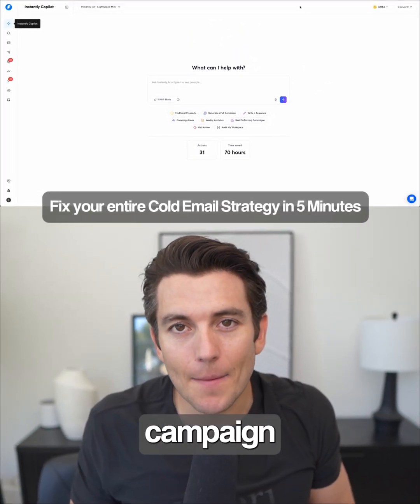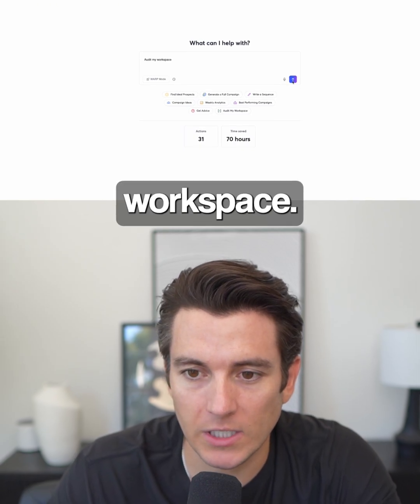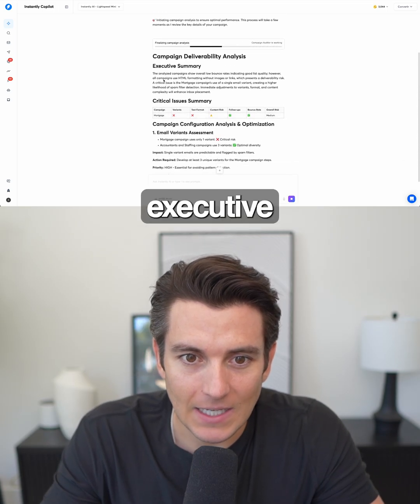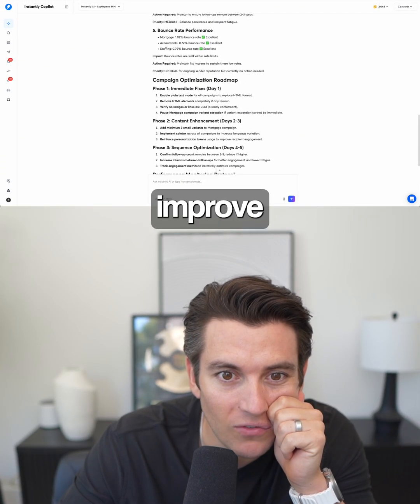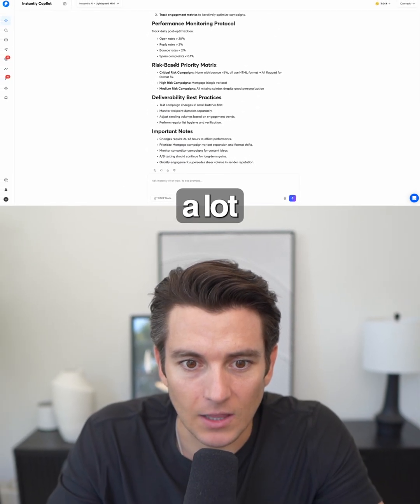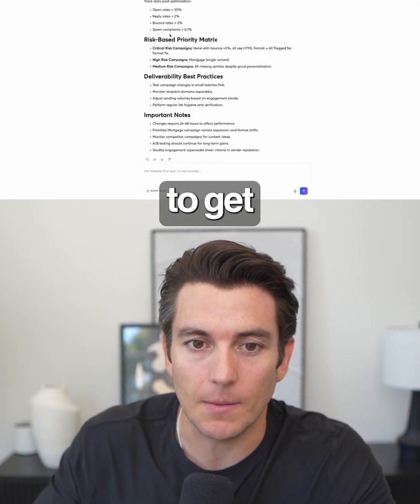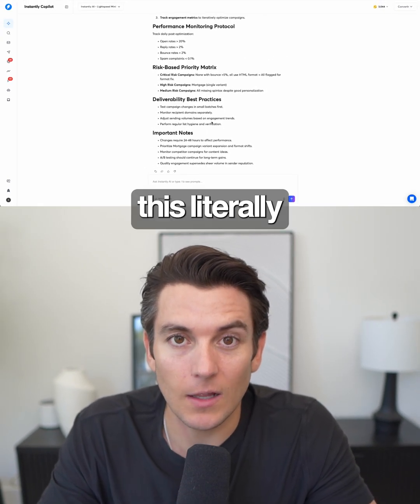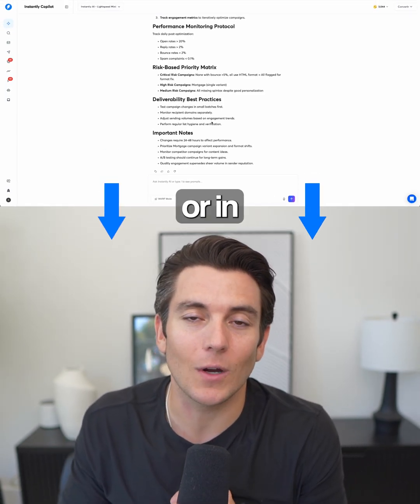Fix Your Cold Email Campaign in Under 3 Minutes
Here’s how to fix your cold email campaigns in under 3 minutes using Instantly Copilot. With just a couple clicks, Copilot runs a deep audit of your entire workspace - checking your email variants, bounce rates, content, format, and more. Then it gives you a full optimization roadmap with action steps. You can even set it to run automatically every month.

Use Instantly Today To Get 10x your leads, meetings and deals